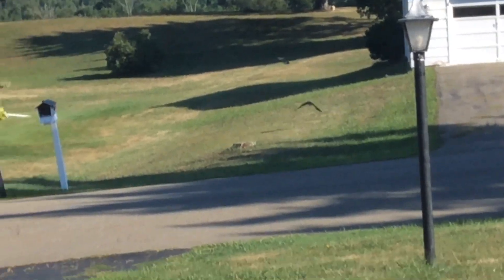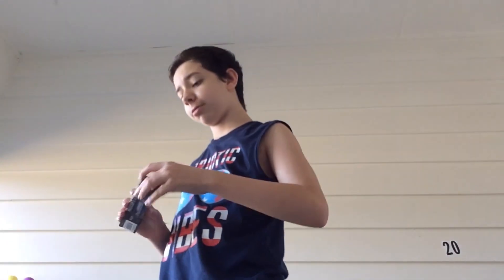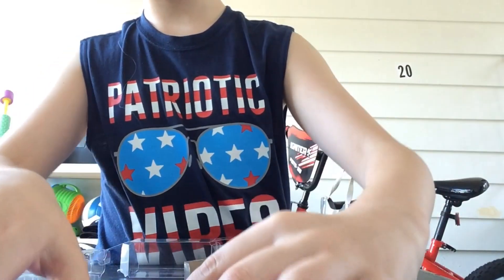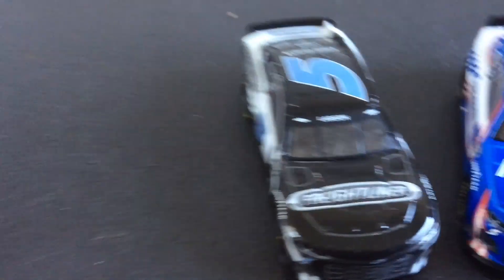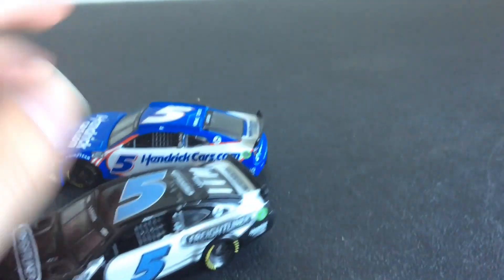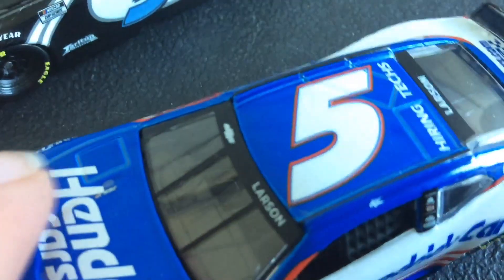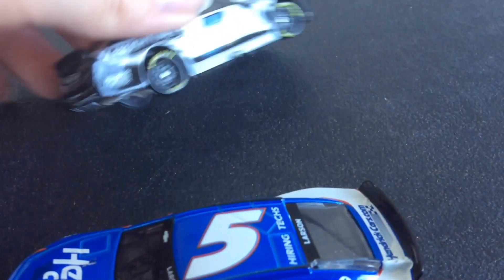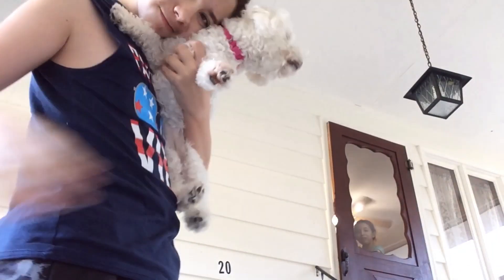Nascar next gen unboxing season 1 episode 2